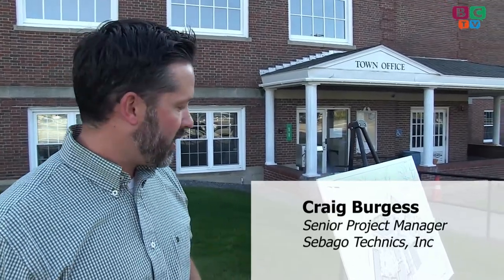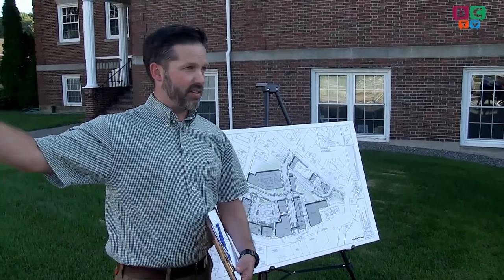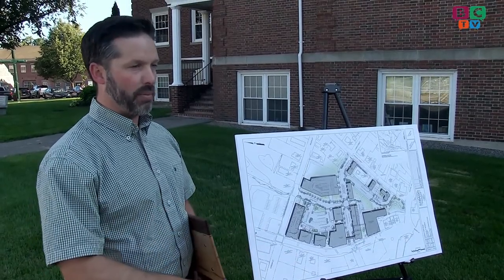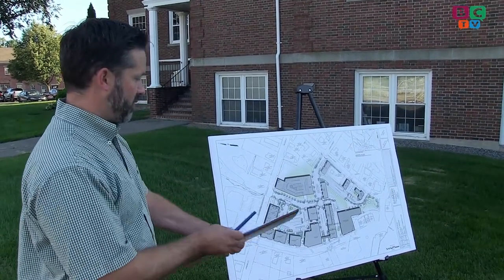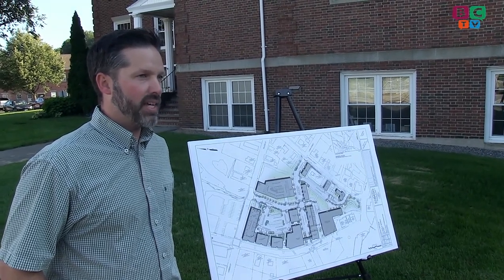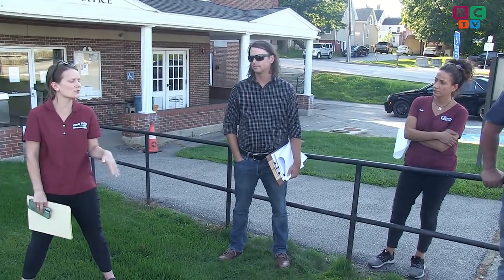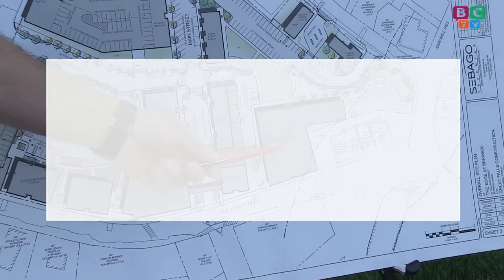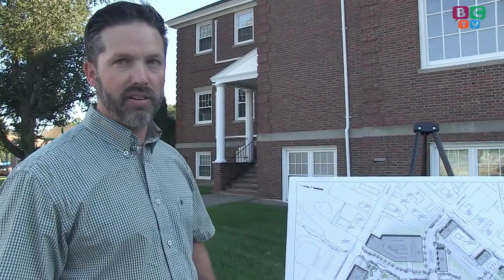The Edge - DEP Information Session 2021 08 02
Craig Burgess from Sebago Technics, Inc. held and information session regarding DEP permitting for the Edge at Berwick site.